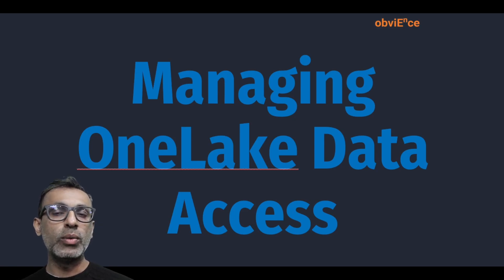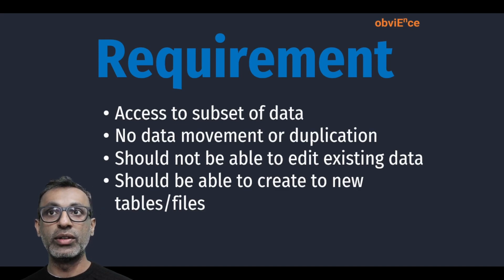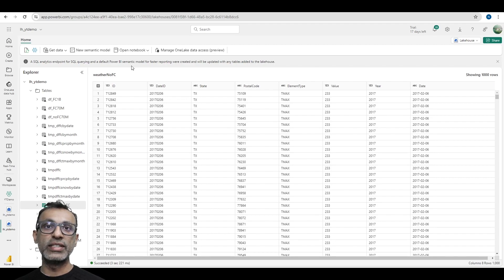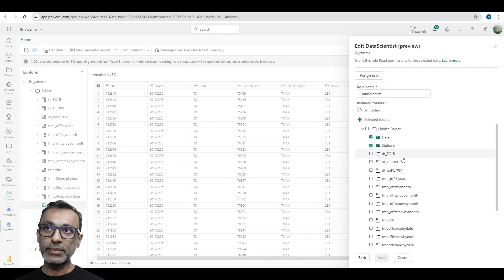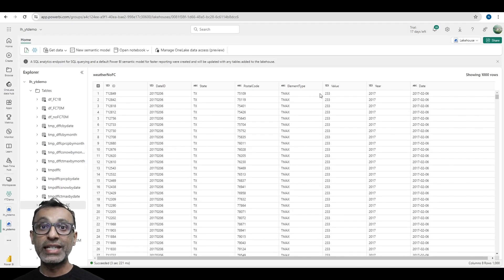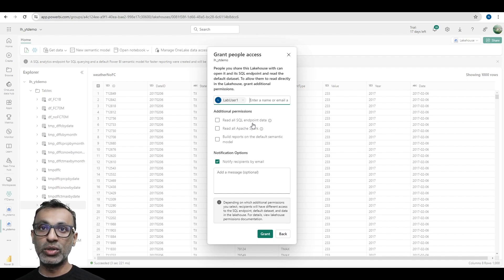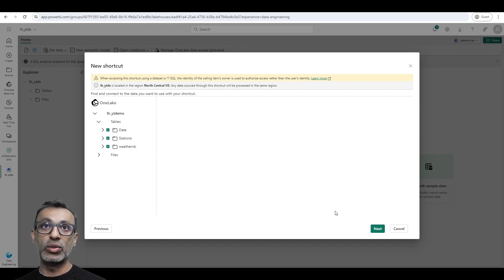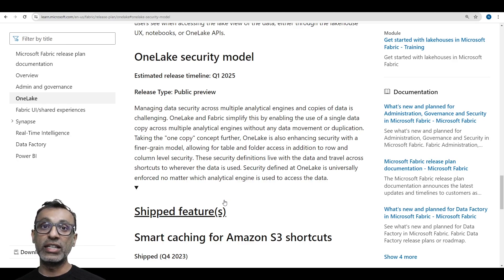How to - OneLake Role Based Data Access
Welcome to our step-by-step tutorial on configuring Role-Based Data Access for OneLake in Fabric!

In this video, I guide you through the entire process of setting up role-based security for your data in OneLake. Whether you're a beginner or looking to refine your skills, this tutorial will help you ensure that your data is accessed securely and appropriately within your organization.